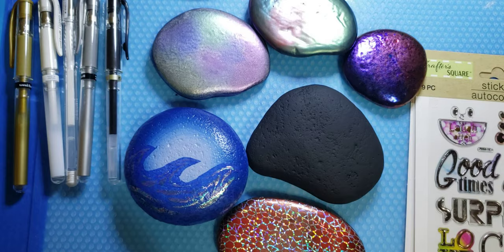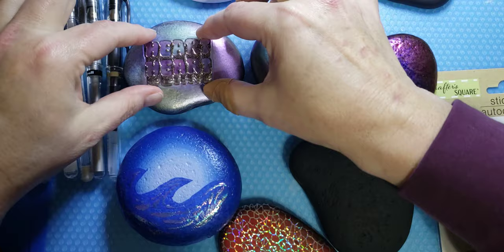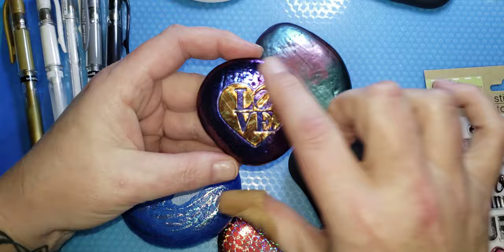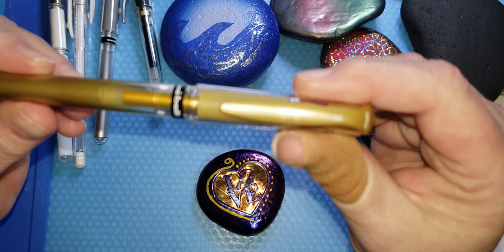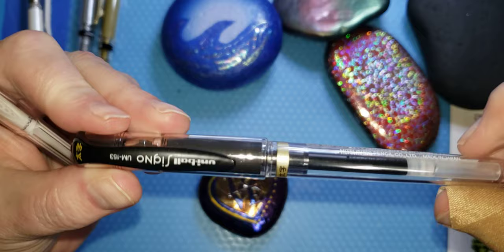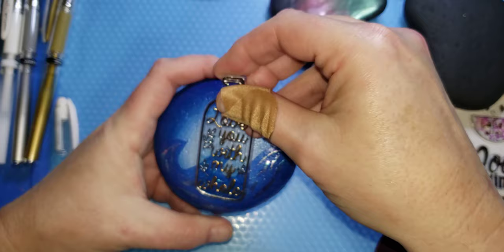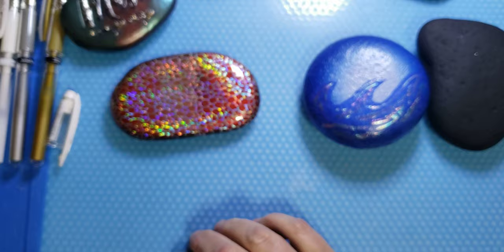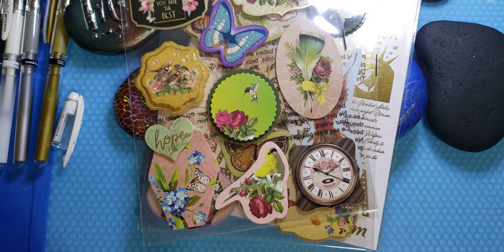Stickers - Quickly Enhance your Kindness Rocks with this Dollar Tree Find | Rock Art